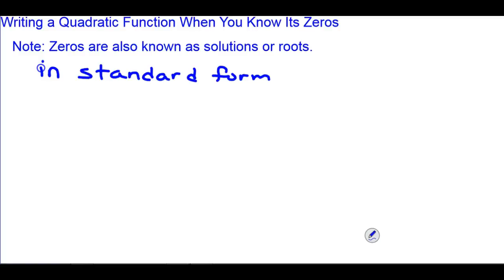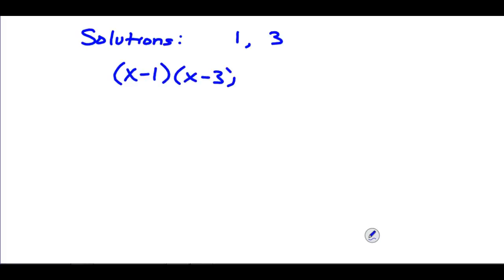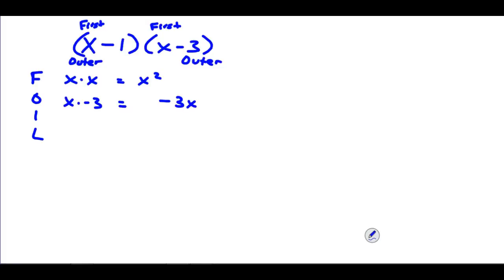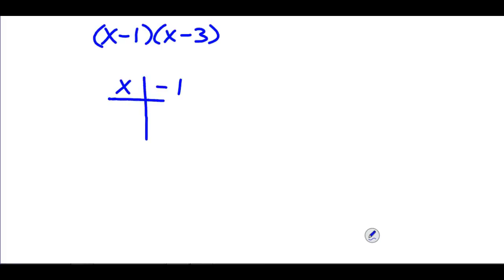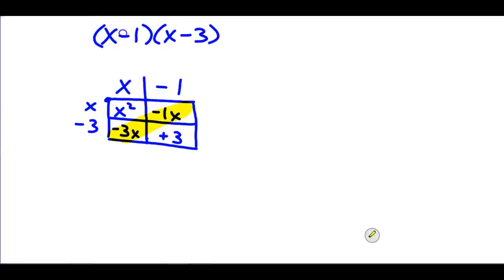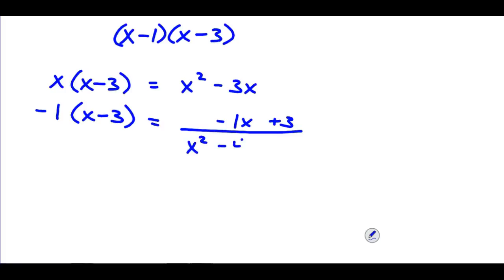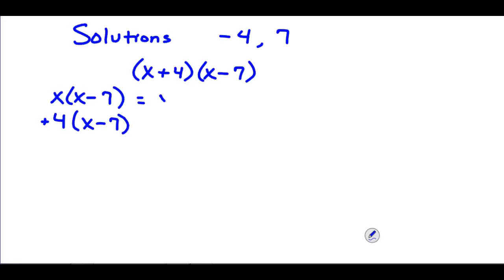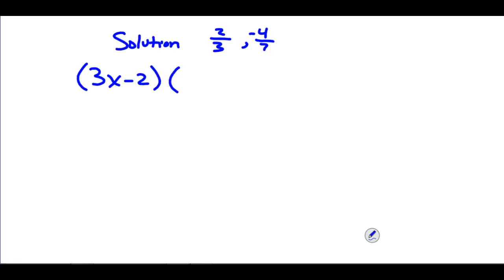Writing Quadratic Functions When You Know the Solutions